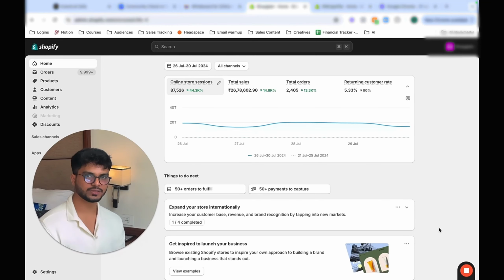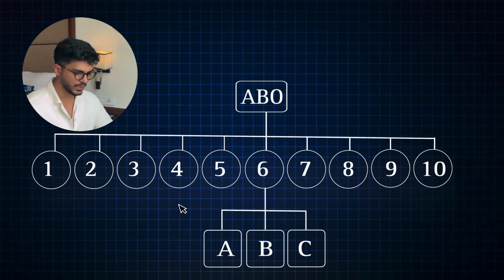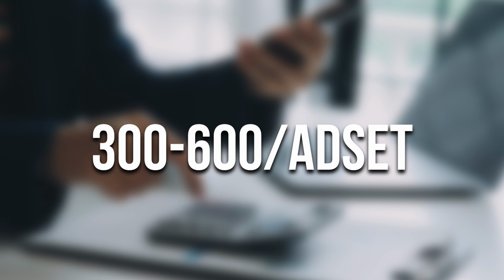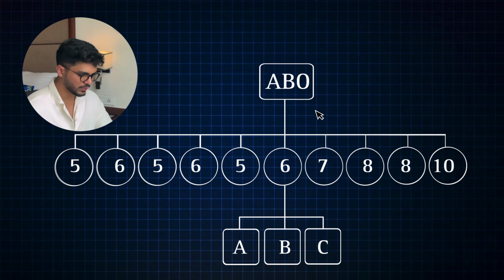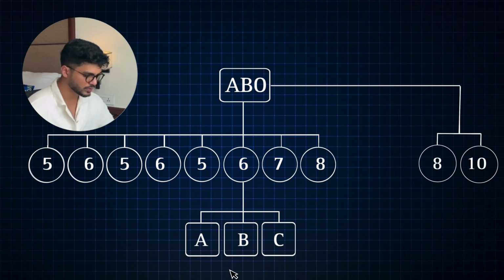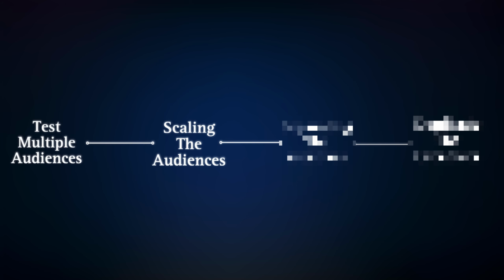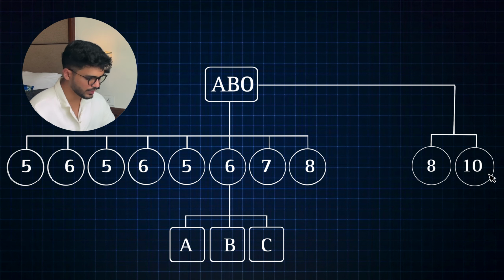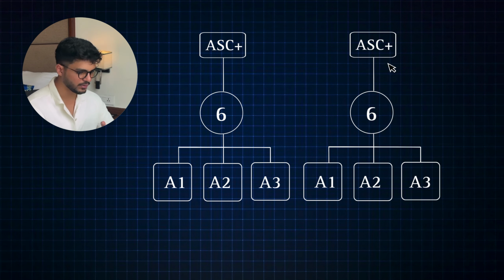Facebook Ads Scaling Structure: How I Generated ₹26.7 Lakh in just 5 Days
In this video, we dive deep into the best Facebook Ads scaling strategies that will help you maximize your ROI while maintaining profitability. Whether you're starting with a small budget or already spending big, I'll walk you through how to scale Facebook Ads without losing performance.

We’ll cover:

- The step-by-step Facebook Ads scaling structure I use with my clients
- How to gradually increase your ad spend while minimizing risks

If you're looking to take your Facebook Ads to the next level, this video is for you! Whether you’re a beginner or an advanced media buyer, these insights will help you boost sales and optimize your Facebook Ads scaling strategy.